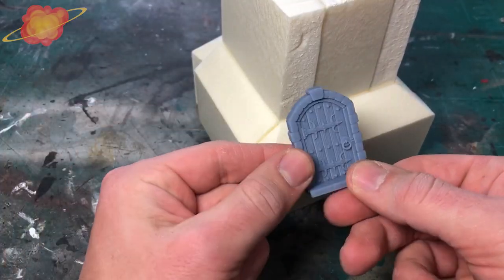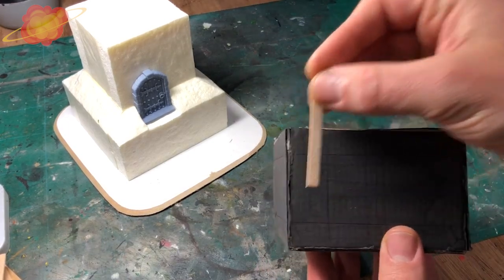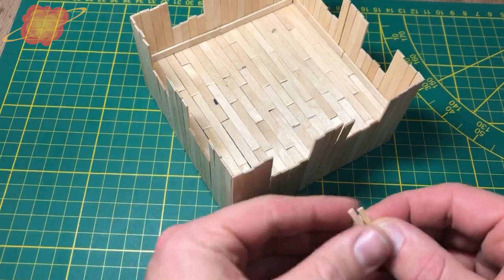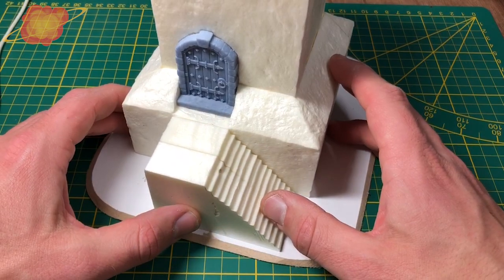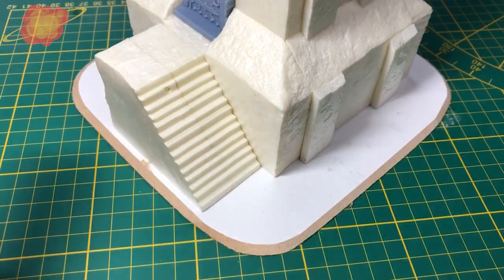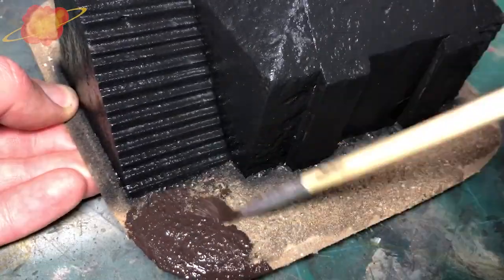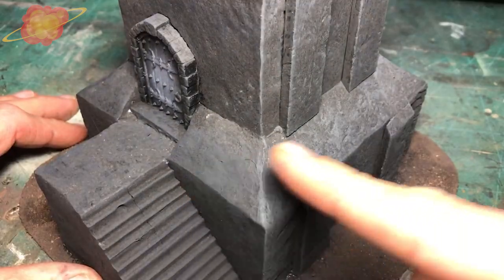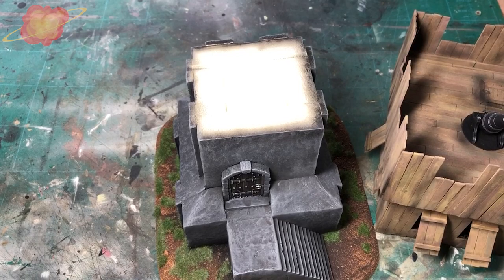How to make a Mortar Tower for your tabletop games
In this video I will show you how you can your own Mortar tower. With some simple materials you create some amzing stuff!